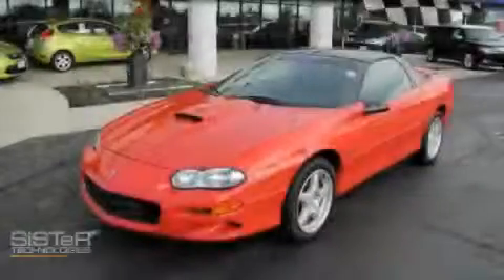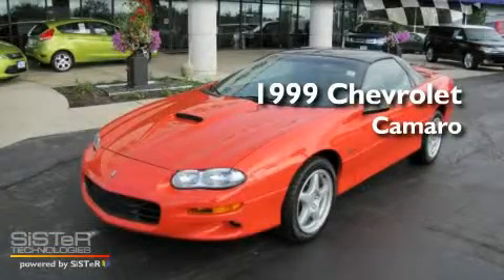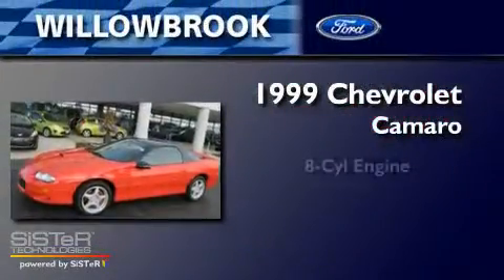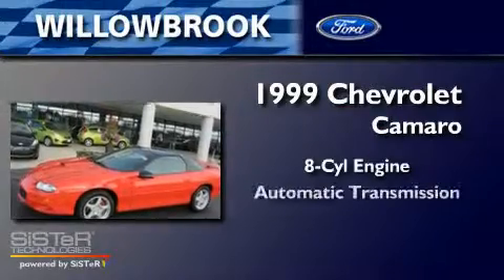Preowned 1999 Chevrolet Camaro Willowbrook IL